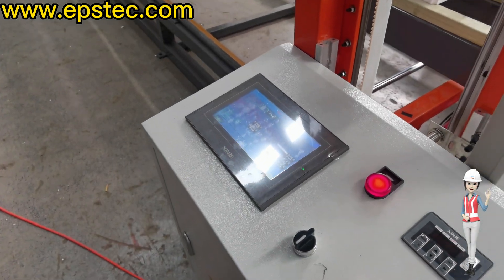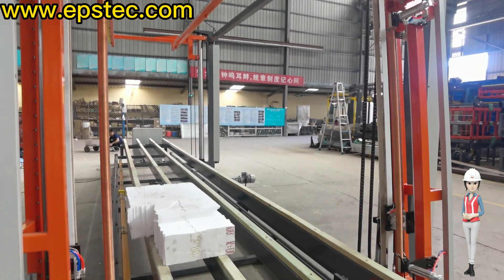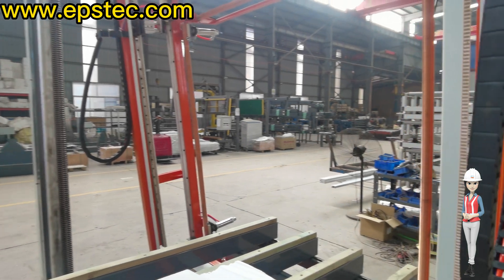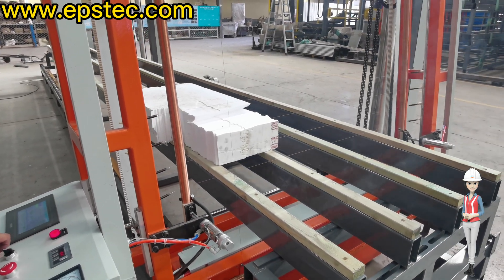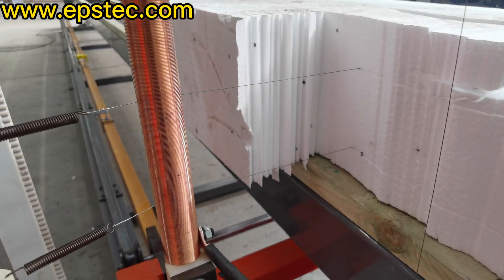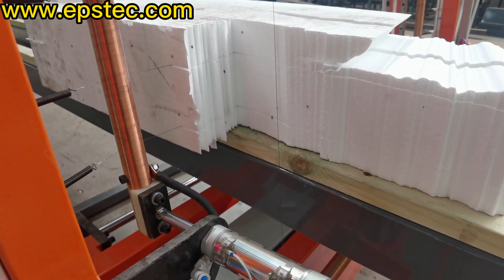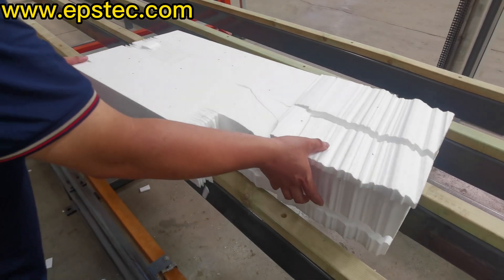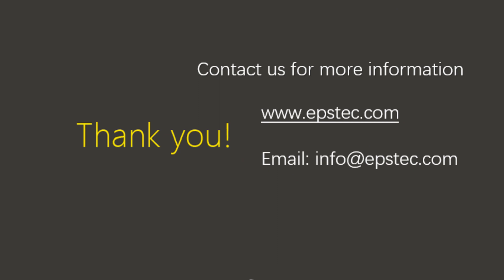Testing the EPS cutting machine with polystyrene block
In this video, I will show you Testing the EPS cutting machine with polystyrene block

Skype:fionaying